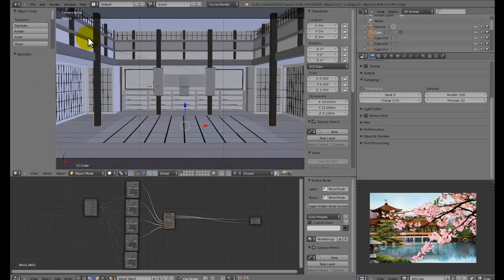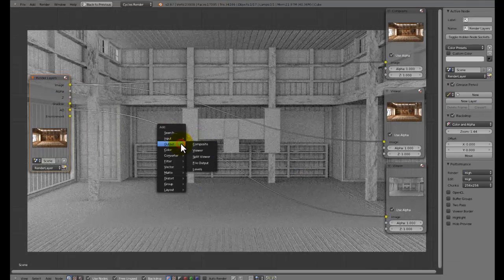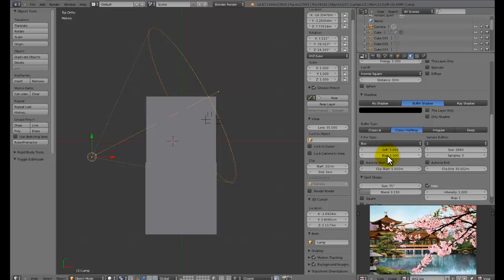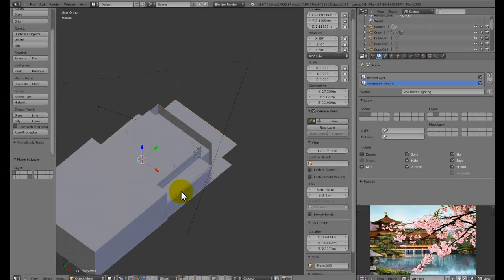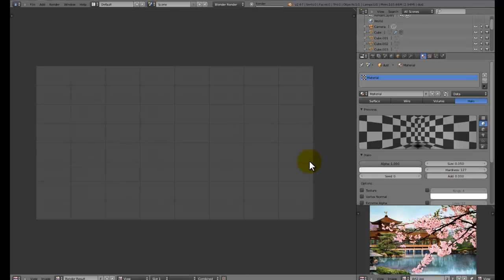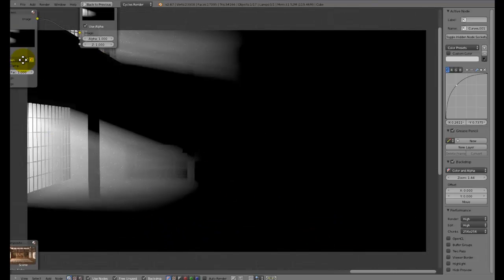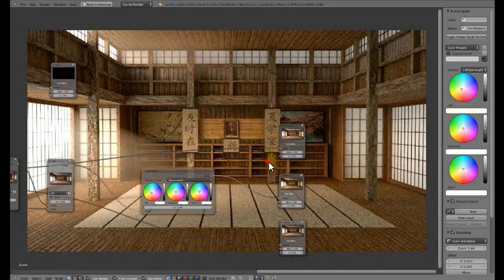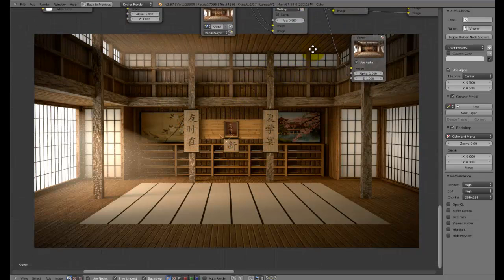[HD]How to Create a Dojo in Blender (Part #8)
This series will show you how to create a beautiful Dojo in Blender, and render it with Cycles.

In this part, I'll be covering how to render and composite the scene to reach the final render.